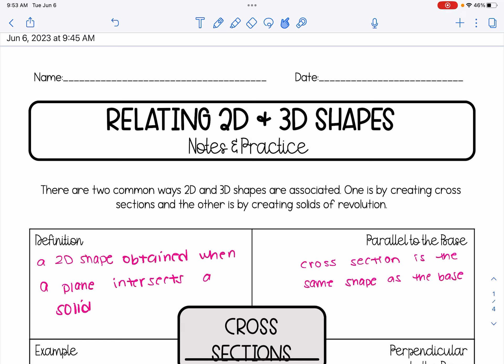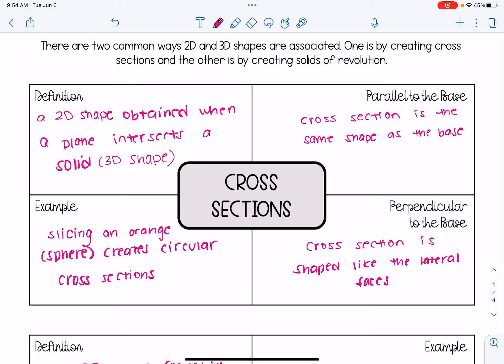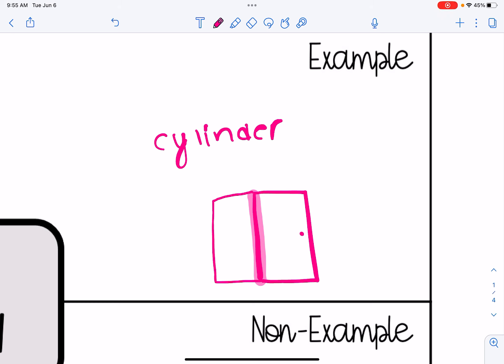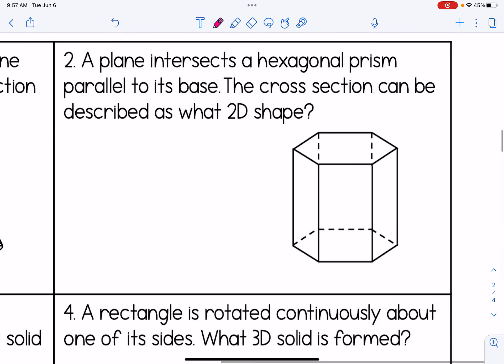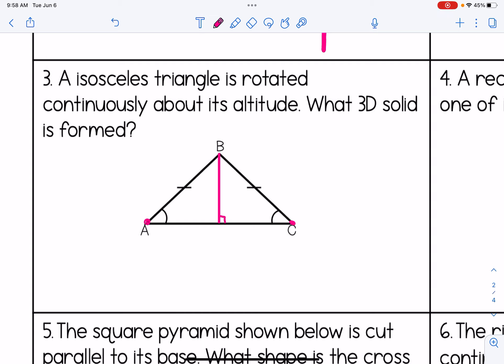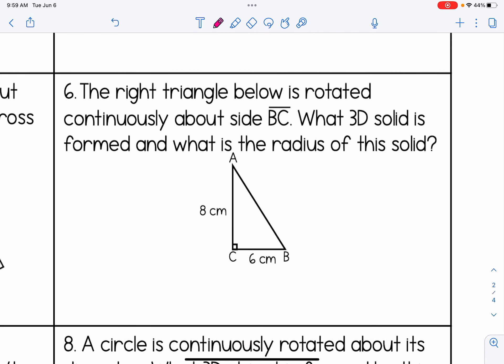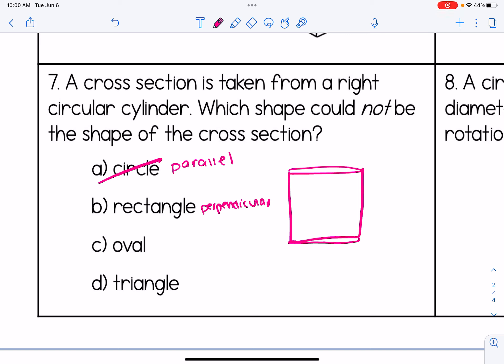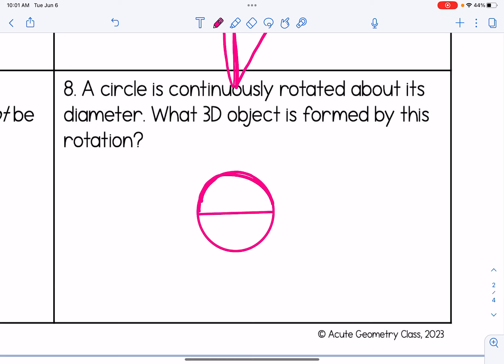Relating 2D & 3D Shapes - Cross Sections and Solids of Revolution | High School Geometry Lesson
In this video students will learn about cross sections and solids of revolution.